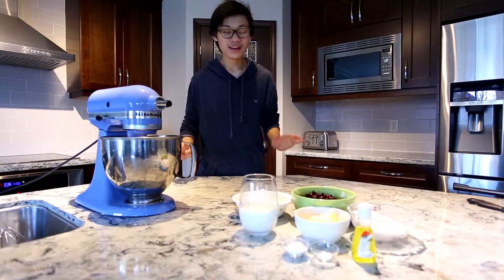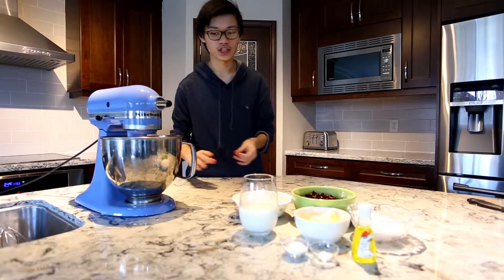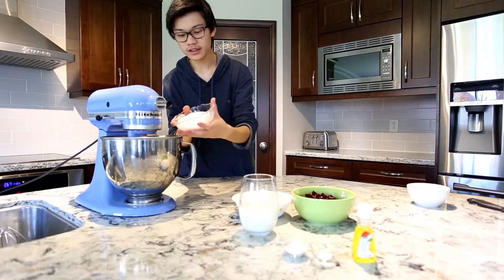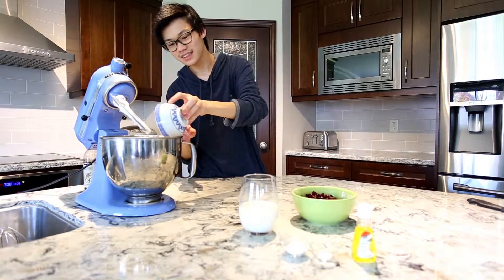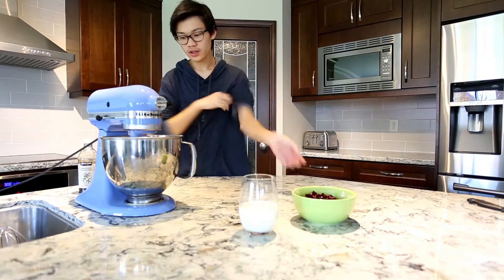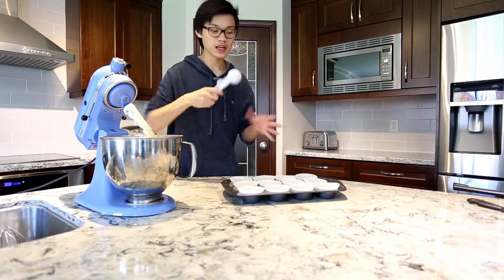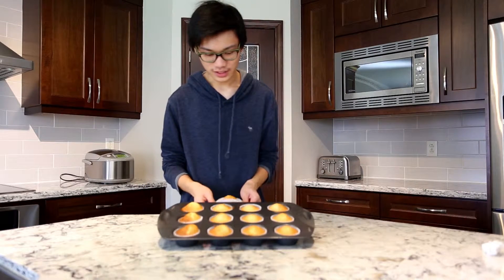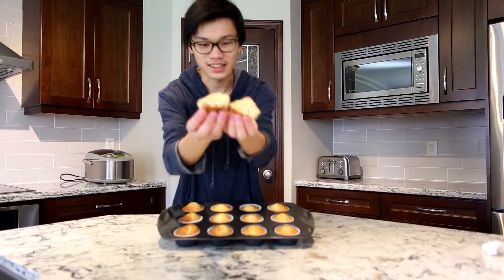HOW TO MAKE Lemon Cranberry Muffins! ~ 12 Days of Christmas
Hey! It's Day 3 of the 12 Days of Christmas and today I made Lemon Cranberry Muffins!